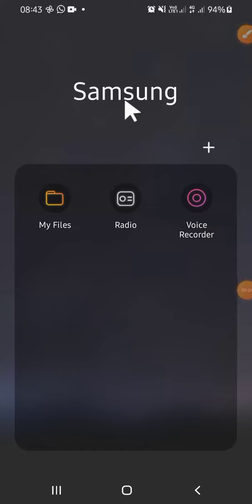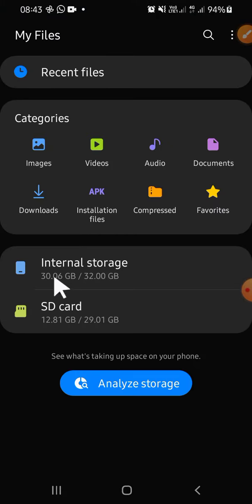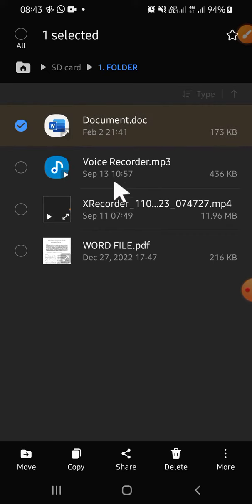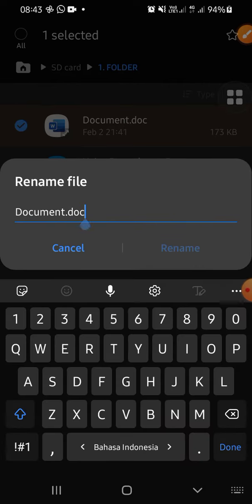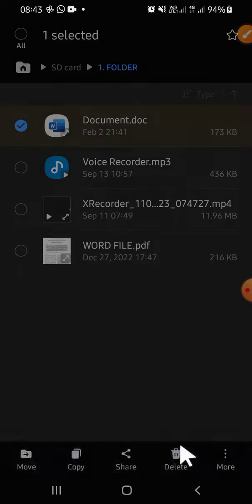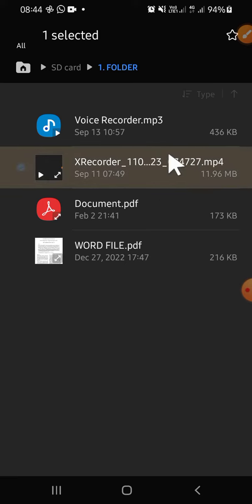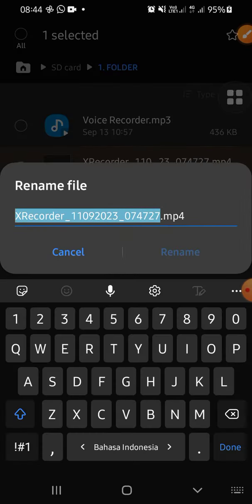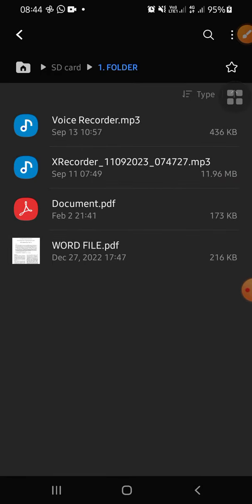Easily Convert Your File Format! How to Convert File Format Without Online Converter or App?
You don't have to download app or use online converter to convert your file format! Here's how you can effortlessly convert or change format of your files! Check this out!